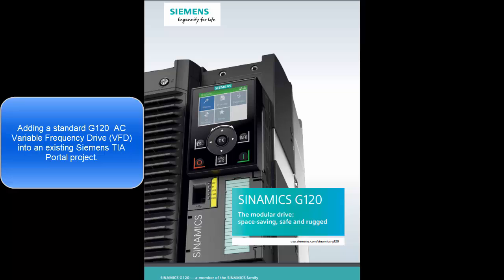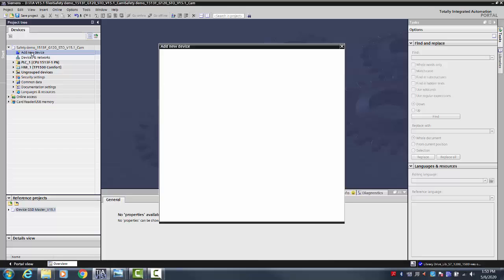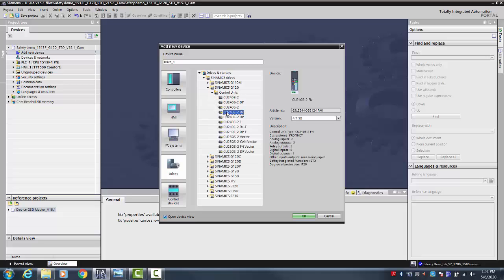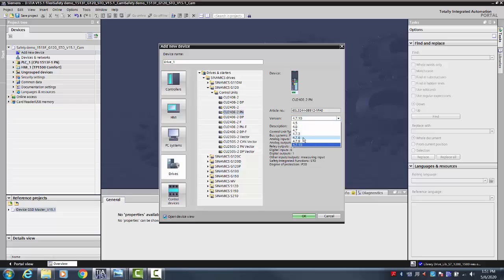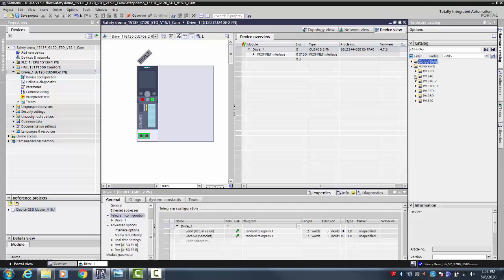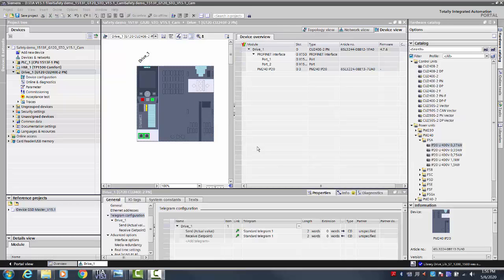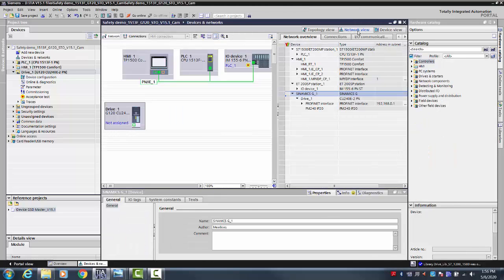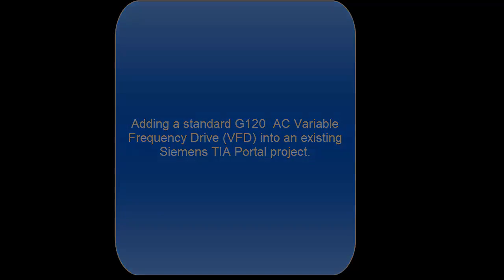TIA Portal Adding a G120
This short video describes the steps for Adding a Siemens G120 VFD to an existing Siemens TIA Portal Project.